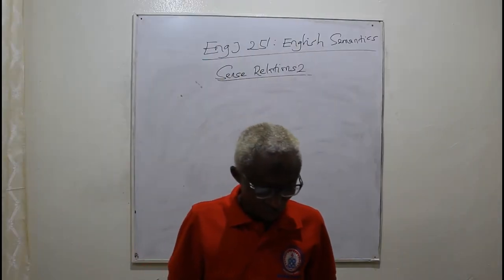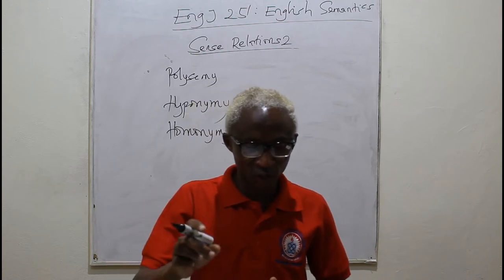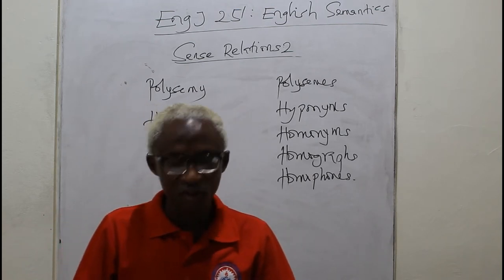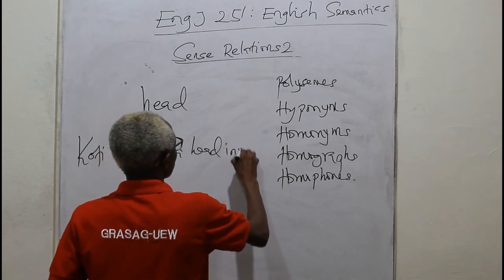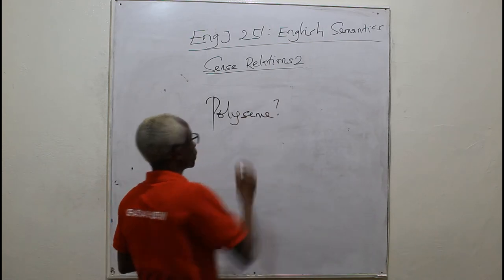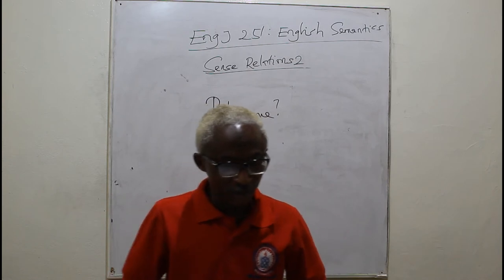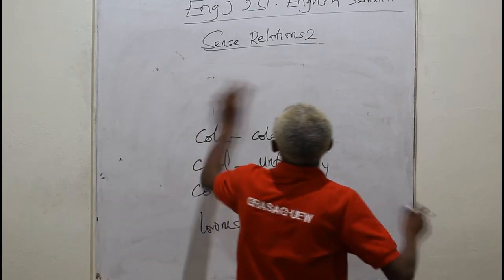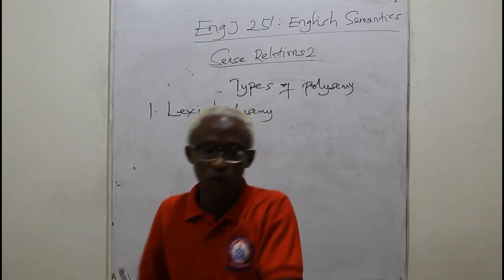ENGJ 251 SENSE RELATIONS